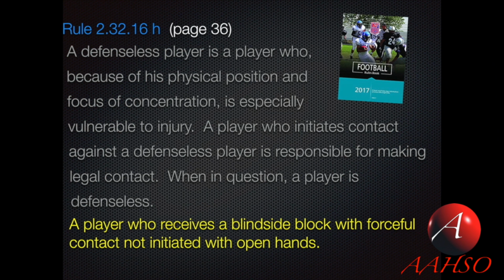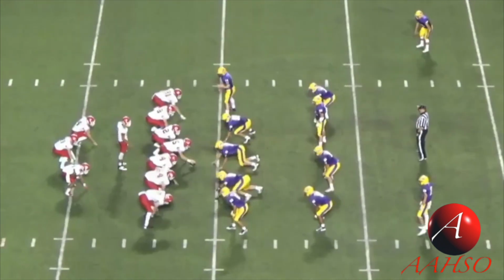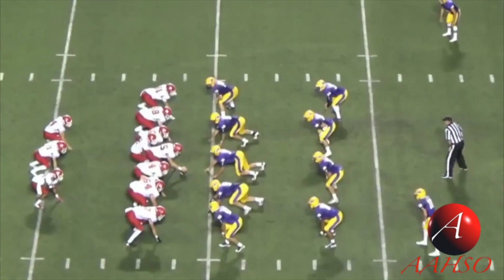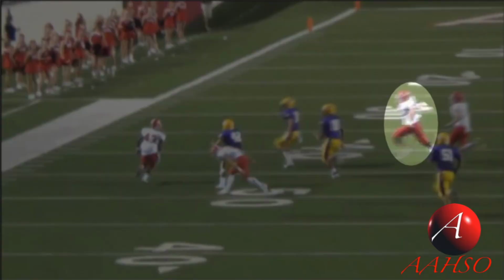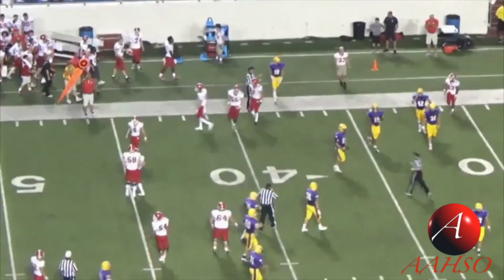Tape 5 in our 10 week training series.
THIS IS A REPOST.  The video I released earlier today was creating too much confusion on what was and what was not an ILF.  The play I used compromised the "Blade of Grass Theory"  I like to use in how we determine who is and who is not on the line of scrimmage.  I apologize for that play and it has been removed from this video.  Thanks for all the great comments and support!